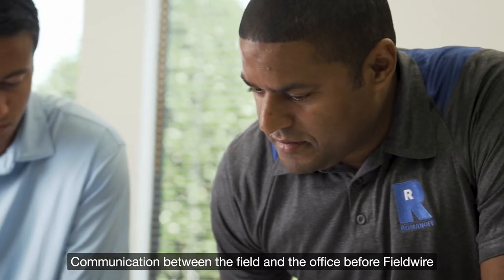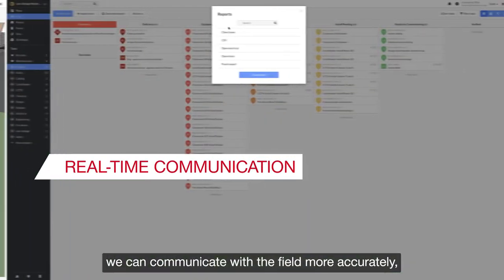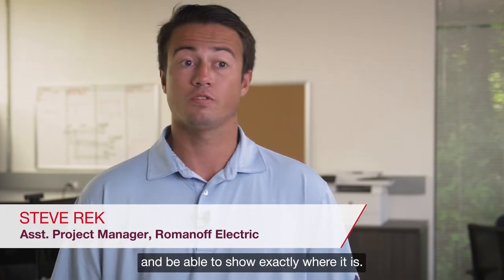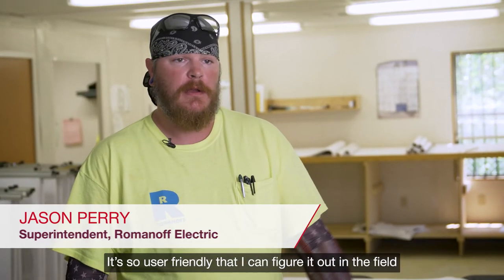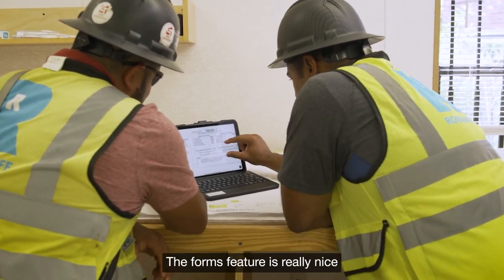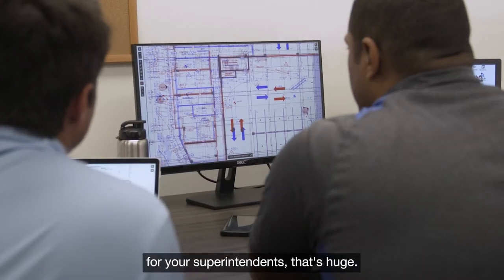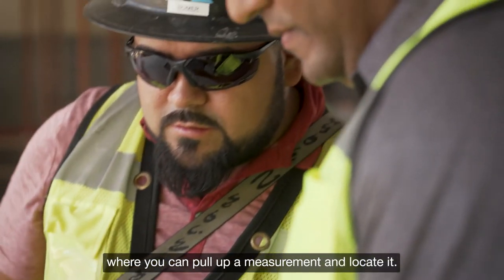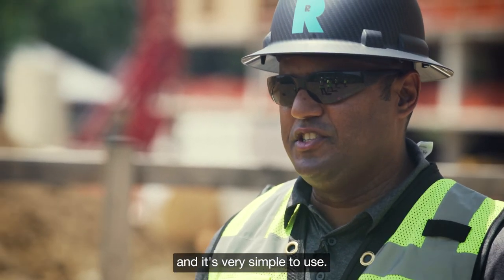Romanoff Electric | Fieldwire by Hilti Customer Story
Watch how Romanoff Electric uses Hilti Fieldwire to boost their team's productivity!

Fieldwire is a jobsite management solution for the construction industry. Fieldwire powers over 1,000,000 jobsites worldwide.

8G5YVWGZZPAB46EC